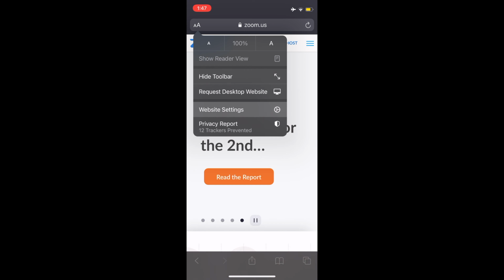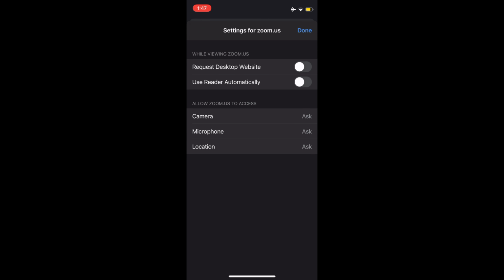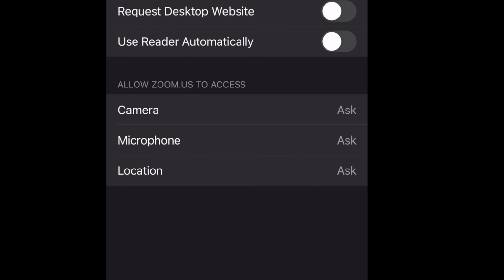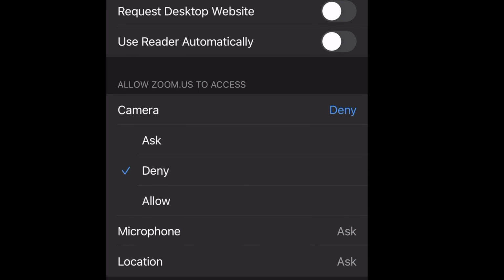How to Block Camera and Microphone Access for Websites on iOS 14 and iPadOS 14